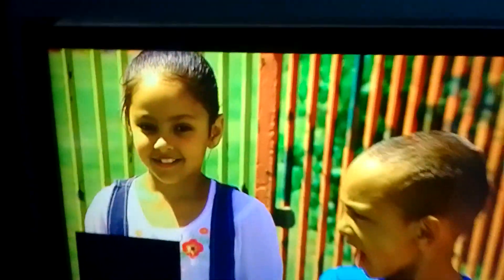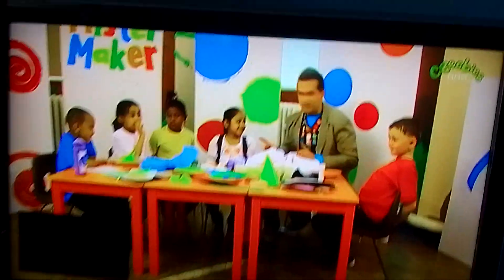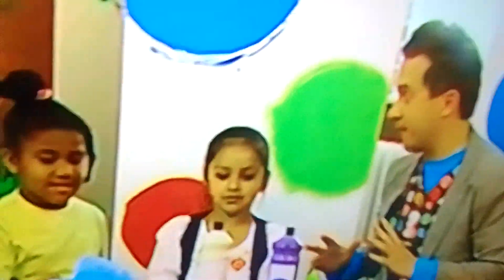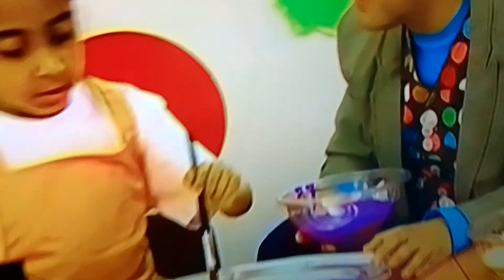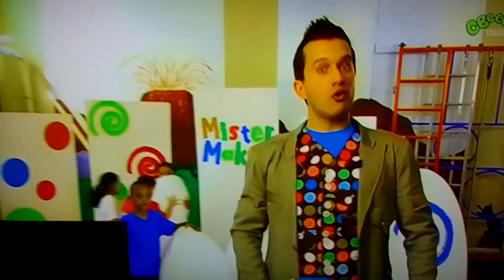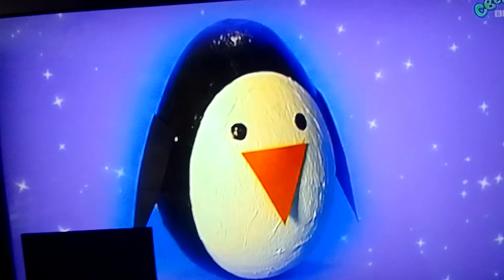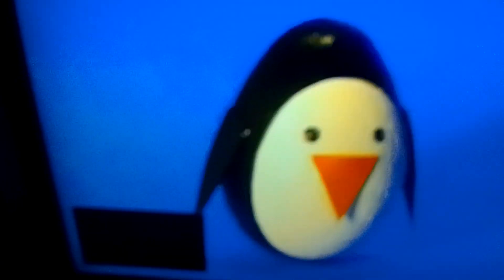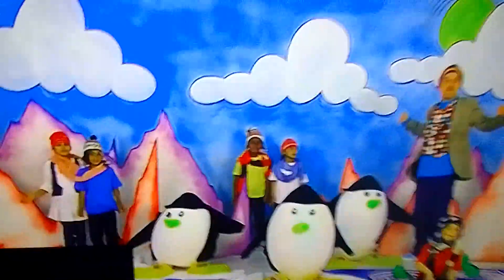31 maja 2024